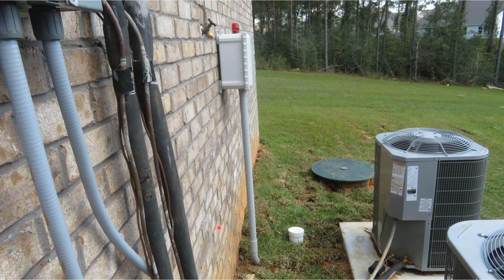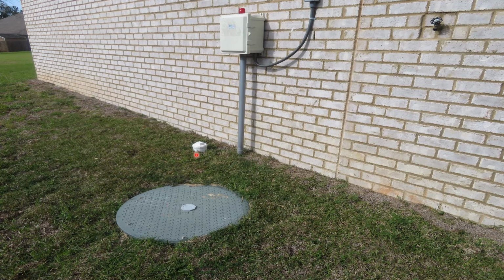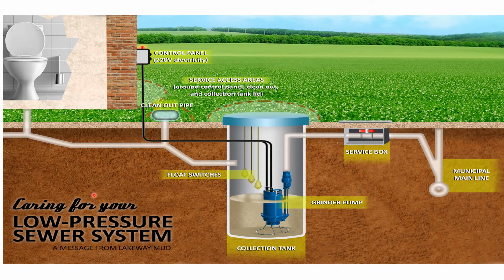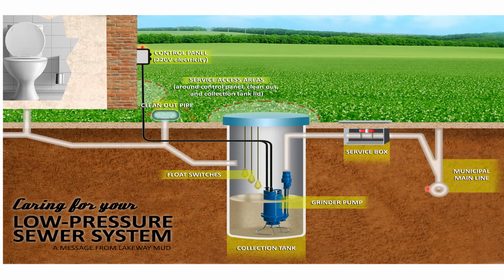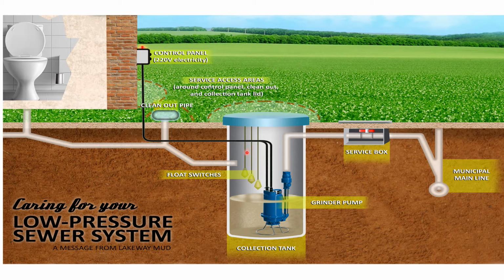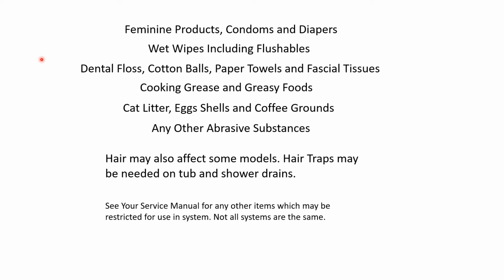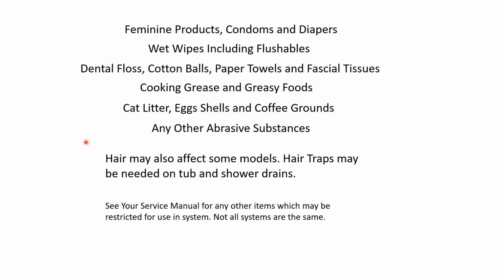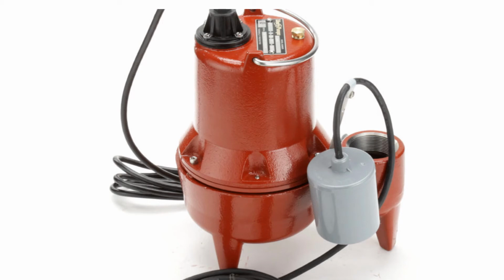How To Operate & What To Know About Your House Sewer Sewage Grinder Pump Home System Episode 81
This is a general overview of a Sewer Grinder Pump System. Some models may be more or less restrictive on what can be introduced into the system. Become familiar with your Service & Instruction Manual. Also become familiar with the service providers and warranties.